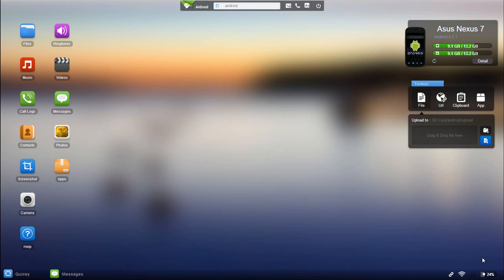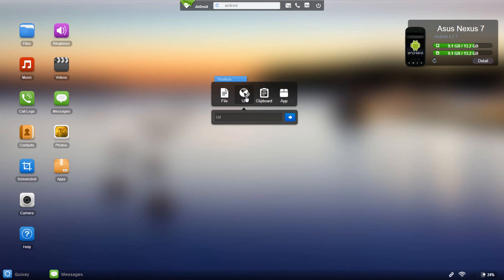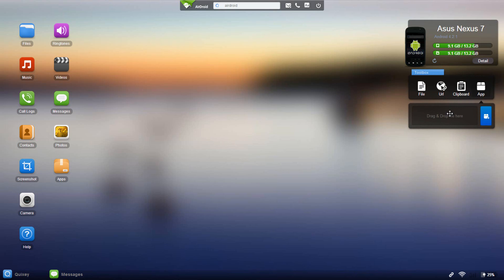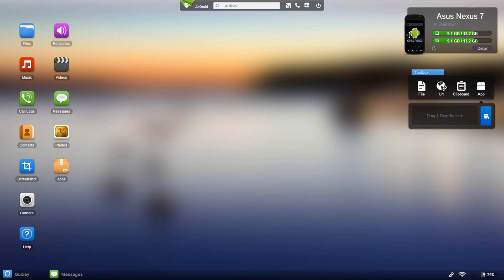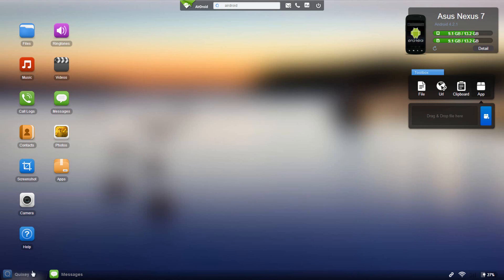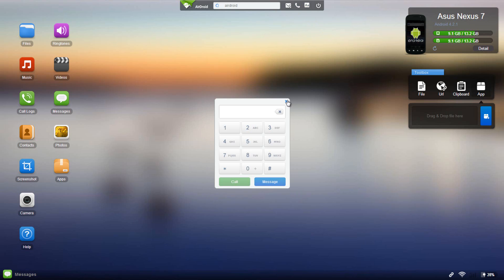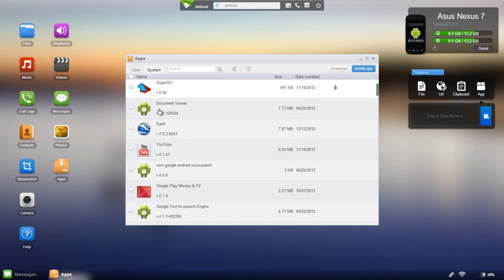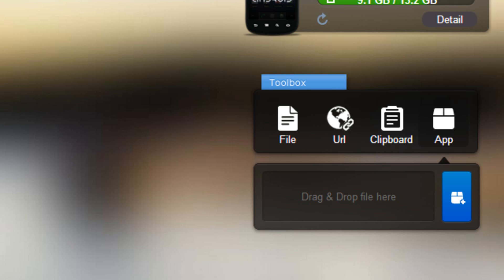First Look: AirDroid 2 Beta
Hey what's up guys so a quick look at AirDroid 2 Beta.  The application is still in very, very early stages of development.  I will be posting a review of this application once it comes out of Beta.